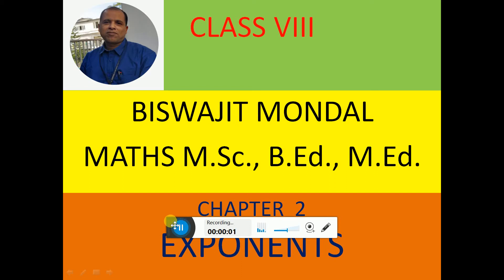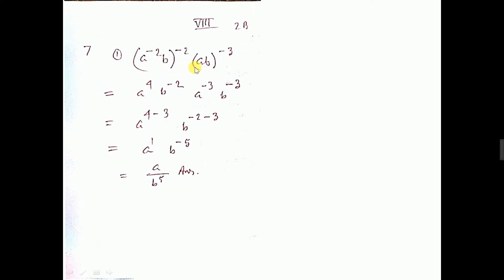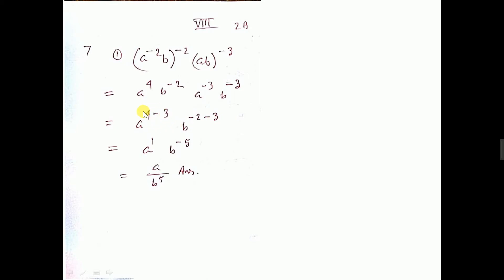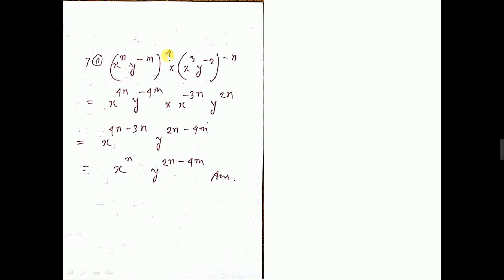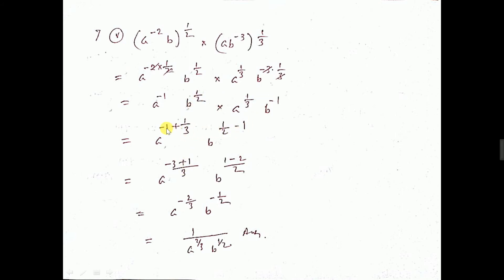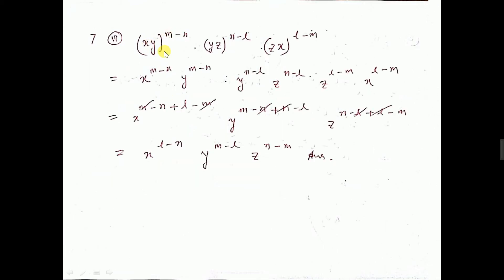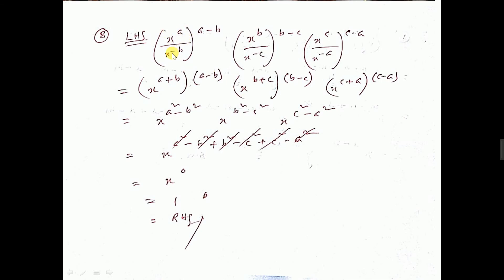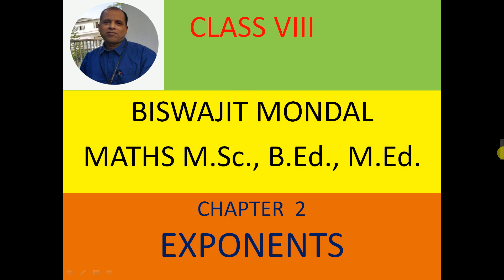CLASS VIII EXPONENTS A 3rd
concise maths  SELINA